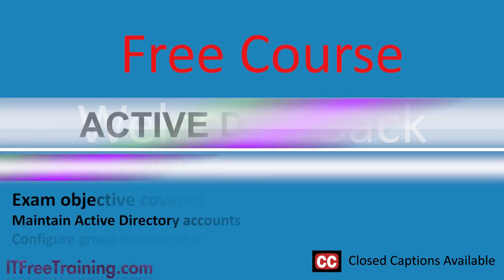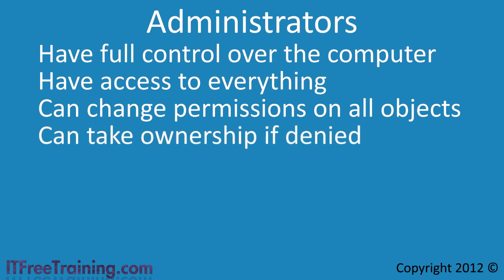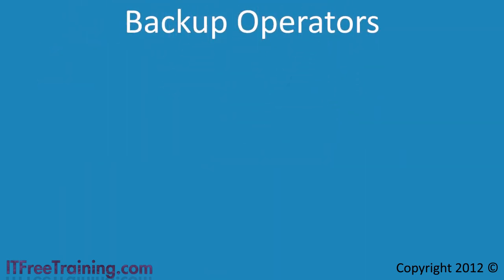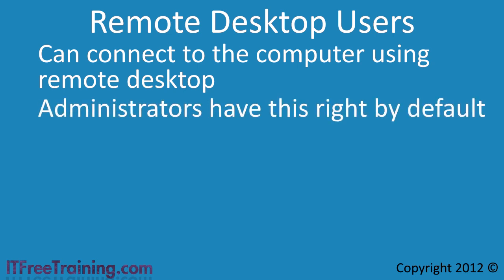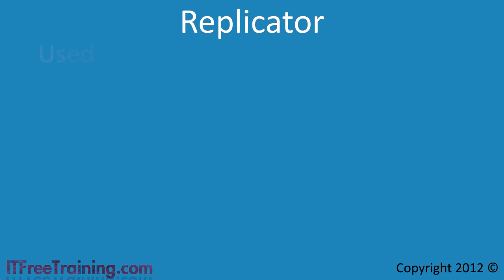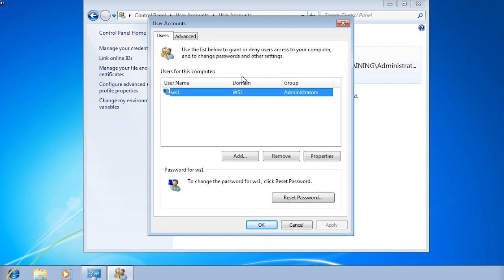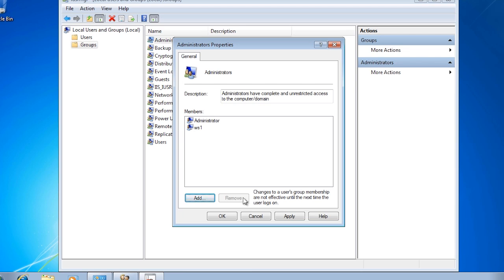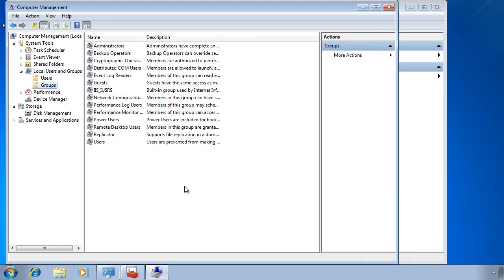MCITP 70-640: Default Local Groups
Default local groups exist locally on a Windows computer and available only on that computer. This video looks at the local groups that are created by default on every Windows 7 and Windows Server 2008 operating system.

Demonstration 10:17

Administrators 1:30
Users 2:10
Power Users 3:26
Guests 4:43
Backup Operators 5:32
Remote Desktop Users 5:53
Offer Remote Assistance Helpers 6:24
Network Configuration Operators 7:05
Performance Monitor Users 7:28
Performance Log Users 7:56
IIS_IUSRS 8:08
Replicator 8:45
Distributed COM Users 9:17
Cartographic Operators 09:39

Administrators
Any user added to this group has full control over that computer. By default, the administrator will have access to everything, for example all files and folders. If an administrator has been denied access they can take ownership of the object in question and give themselves permissions to the object.

Users
This group is designed for the general user. It allows them to run software and change settings that relate to them.

Power Users
The power users group was introduced in Windows XP to give the user more access than the user group but less than an administrator. In Windows Vista this group was removed and in Windows 7 it was added again. In Windows 7, the Power Users group does not provide any access other than user access and is included only for legacy reasons. If you want to give this group the same permissions as Windows XP, you can apply a security template as explained below. This security template should only be applied as a last resort. The process is not reversible and may not function as expected with newer software.

To apply the security template to the Power Users Group
1. Open mmc and add the snap-in Configuration and Security Analysis
2. Right click Security Configuration and Analysis and select open database
3. Enter a new database name or open an existing database
4. When prompted open c:\windows\inf\puwk.inf. If not prompted, right click Security Configuration and Analysis and select open template
5. Right click Security Configuration and Analysis and select configure computer now

Guests
The guest group gives the user the ability to login and run software. Any changes that are made by that user, for example changing the wallpaper, will be lost when the user logs off. The guest account is usually used for computers that are set up as kiosks. In this case, you want the user to have access to run software and make changes if they need to, but when the next user uses the computer, you want to ensure that the new user gets the default settings and not the modified settings.

Description to long for YouTube
for the rest of the description.